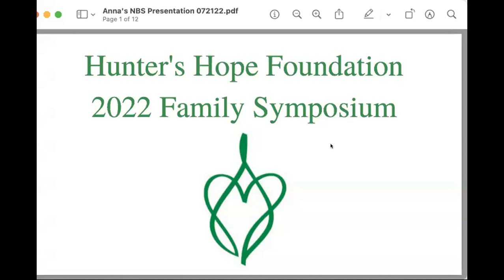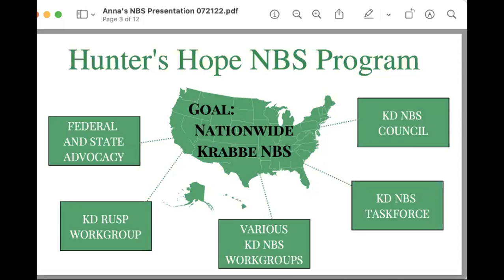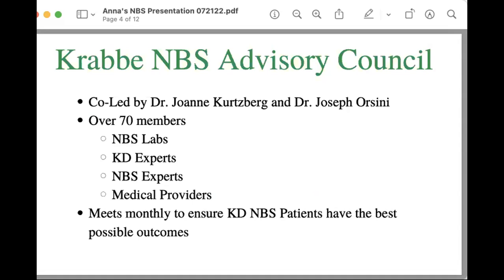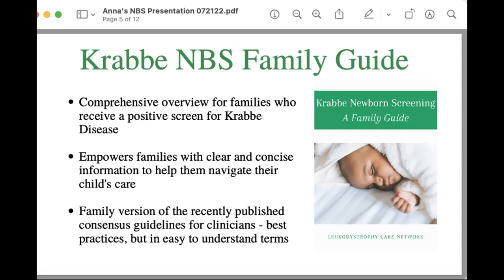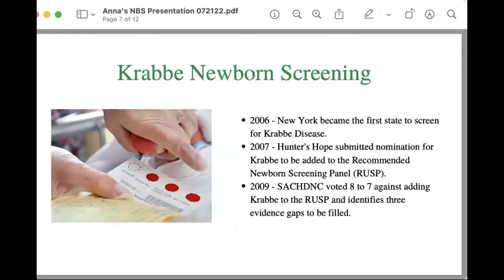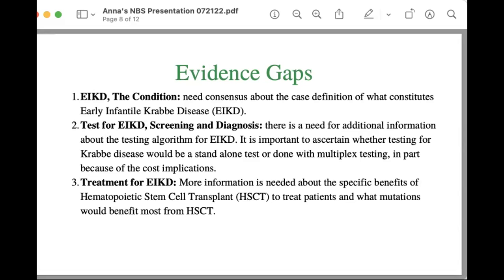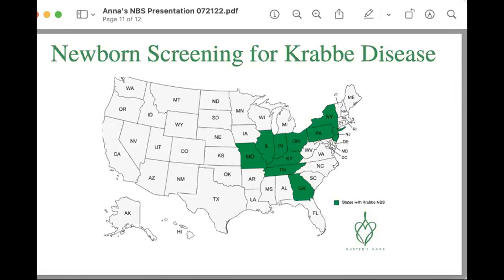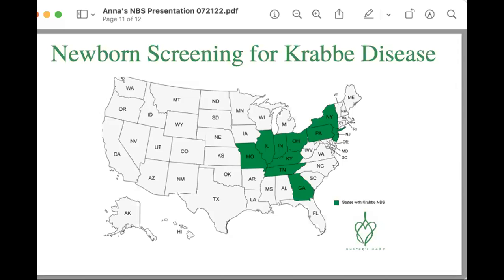2022 Symposium Hunter's Hope Newborn Screening Updates and Overview presented by Anna Grantham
Anna Grantham provides an overview and update on the Hunter's Hope Foundation's Newborn Screening (NBS) programs and initiatives at the 2022 Hunter's Hope Symposium.